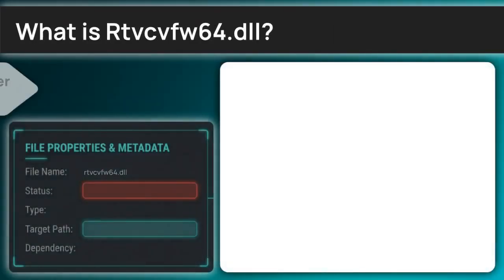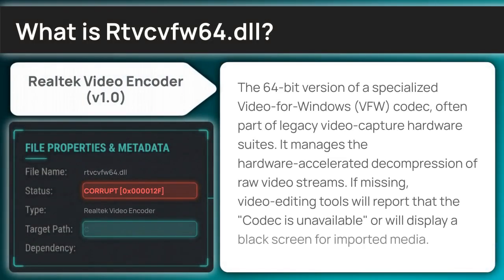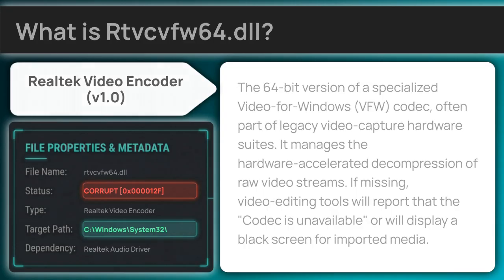rtvcvfw64.dll Error? Fix Video Capture!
Rtvcvfw64.dll: Easy Steps to Repair Launch Problems Due to Missing or Corrupt DLLs in Realtek Audio Driver. 🛠️⚙️ Optional third-party software associated with this issue is available

What exactly is Rtvcvfw64.dll? This DLL acts as a shared toolbox for Realtek Audio Driver, allowing it to run essential processes. If Windows can’t find it, the issue is often related to missing components or an incomplete installation.

What is Rtvcvfw64.dll? The 64-bit version of a specialized Video-for-Windows (VFW) codec, often part of legacy video-capture hardware suites. It manages the hardware-accelerated decompression of raw video streams. If missing, video-editing tools will report that the "Codec is unavailable" or will display a black screen for imported media.

Rtvcvfw64.dll acts as a Multimedia Video Library DLL that integrates with Realtek Audio Driver through the Realtek Video Encoder. I’ll outline proven troubleshooting steps you can try.

▶ Tutorial Highlights:

- Addressing missing or mismatched rtvcvfw64.dll files
- Check the rtvcvfw64.dll technical specs

Timestamps:

00:00 - rtvcvfw64.dll Missing Error Fix Windows 10/11
00:22 - What Is rtvcvfw64.dll and How It Affects Your PC
00:48 - Reinstall rtvcvfw64.dll Without Errors (Safe Method)
01:08 - Reboot Windows After Fixing rtvcvfw64.dll Error
01:28 - Refresh Program Files to Fix rtvcvfw64.dll Error
02:07 - Avoid Unsafe Fixes That Can Harm Your PC